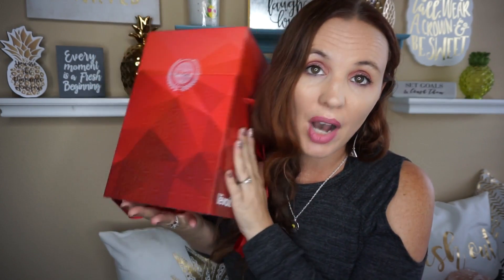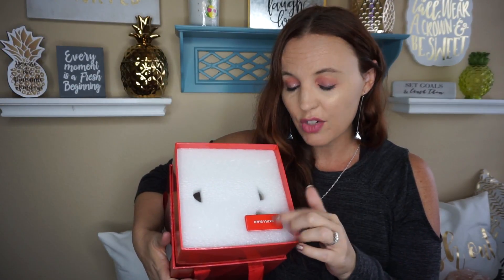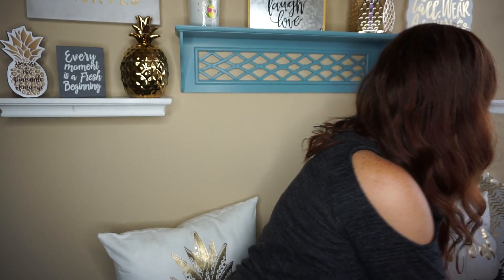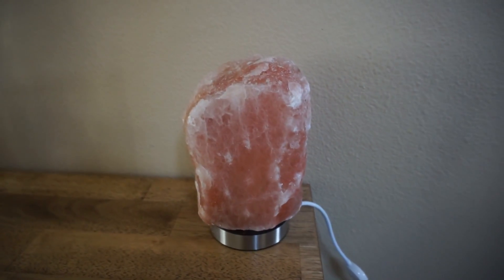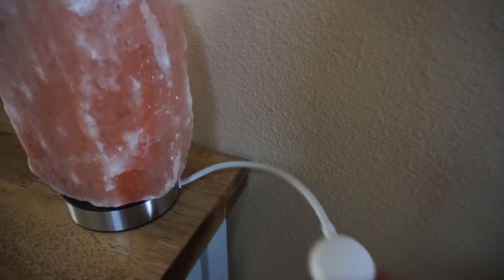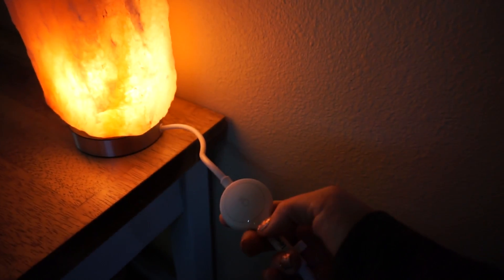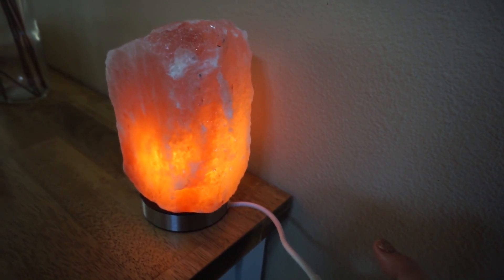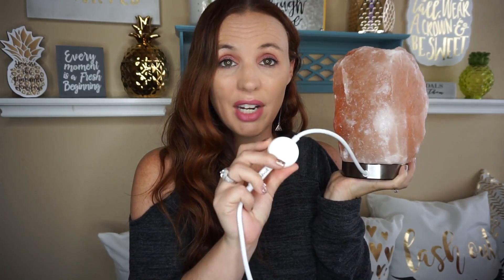levoit Himalayan salt lamp Review and GIVEAWAY!!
The winner is : Mary Gardea  congratulations

Thank you so much levoit for my lamp and this giveaway I appreciate it so much!!!

Other videos with this company